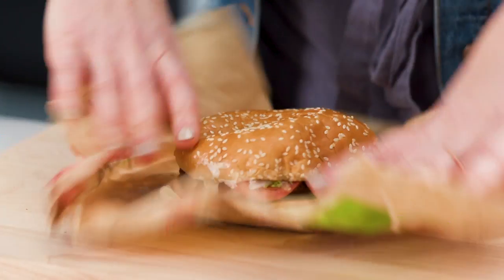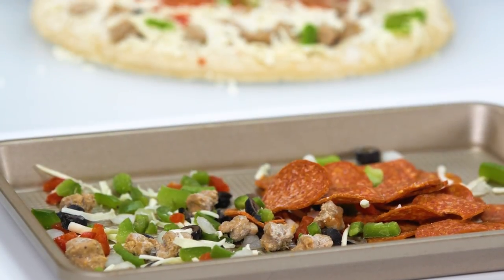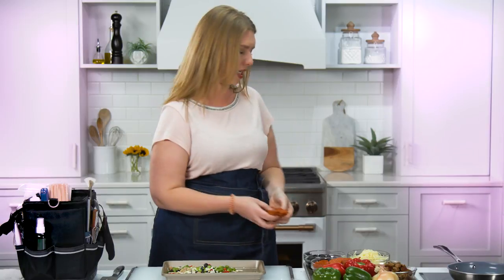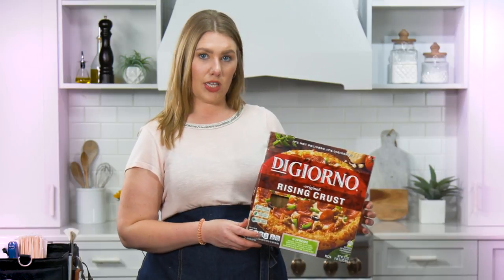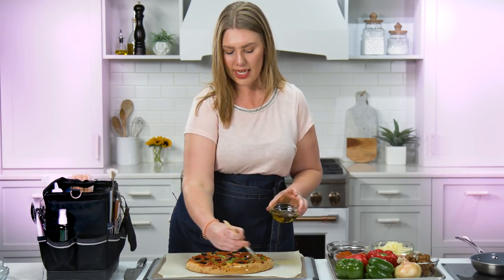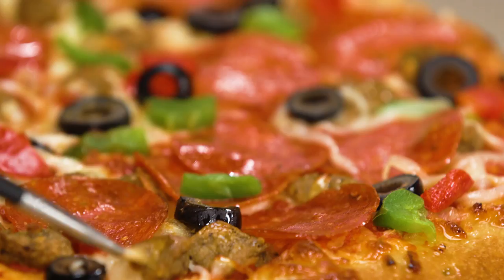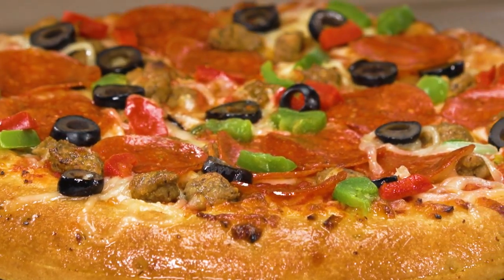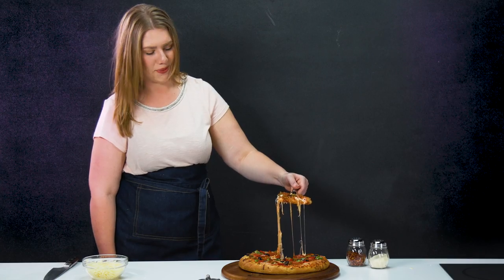Frozen Pizza Makeover | Food Stylist Tips | Well Done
Let’s face it, frozen pizza never looks as good as it does in the commercials. Rishon is here to show us the tricks and secrets that food stylists use to transform sad pizzas into photo-perfect pies.